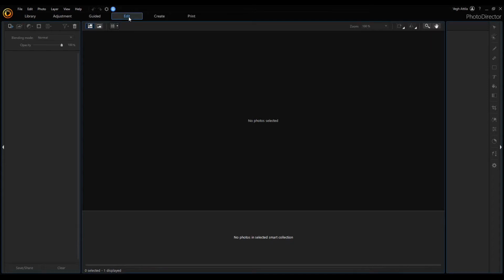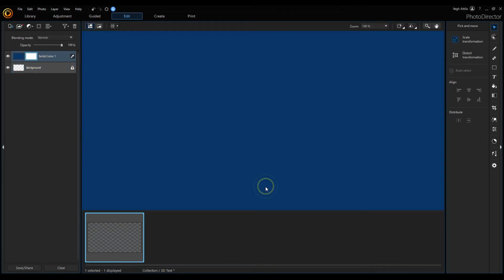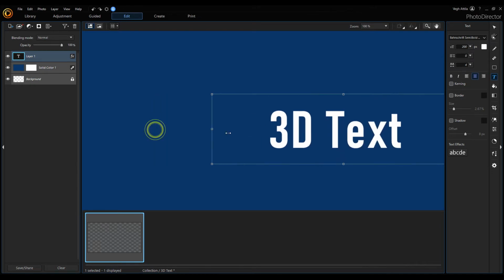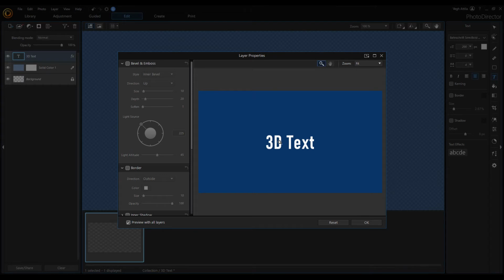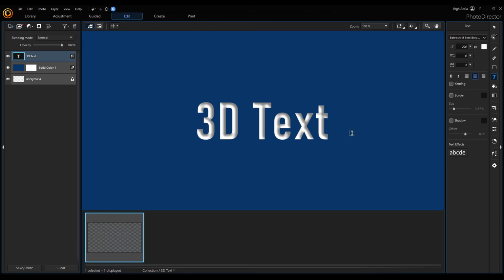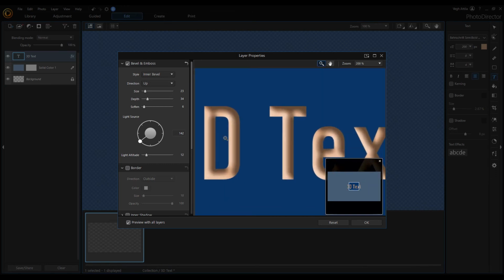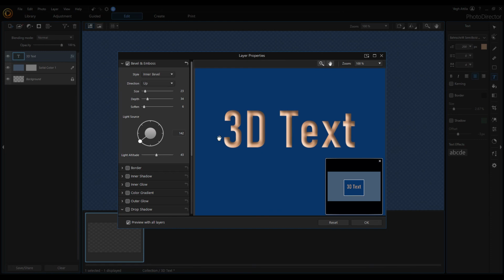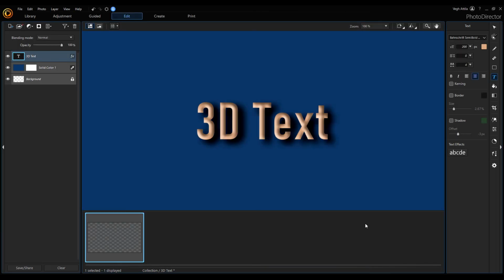🎨 How to create nice 3D Text | PhotoDirector 12(365) Tutorial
Interesting and beautiful texts are always showy. Be it western, sci-fi, or retro. In this video, we’re making nice shaded 3D text. But I will show you how to make a more detailed painting for our texts.

what includes:
  PhotoDirector 12
  PowerDirector 19
  ColorDirector 9
  AudioDirector 11